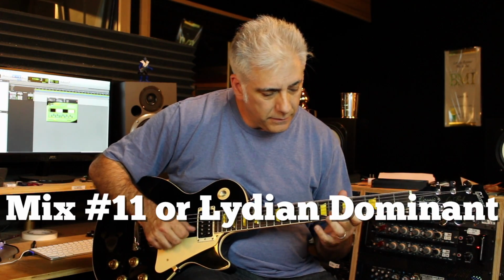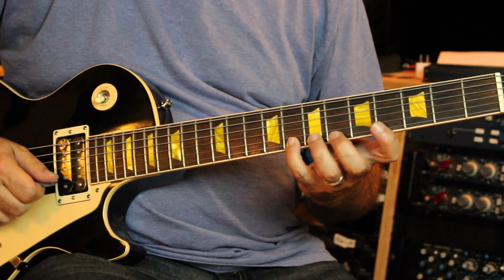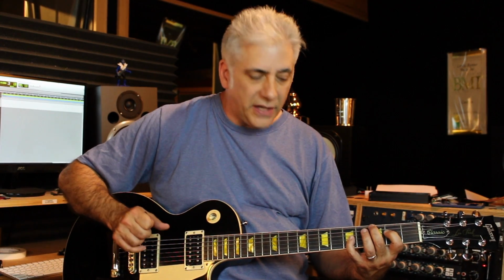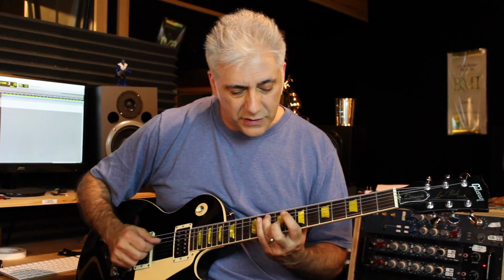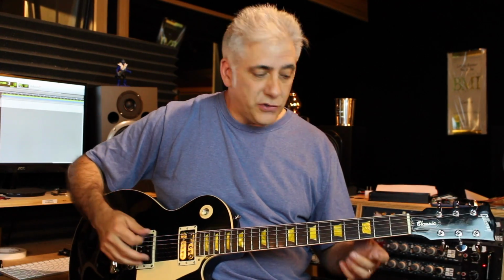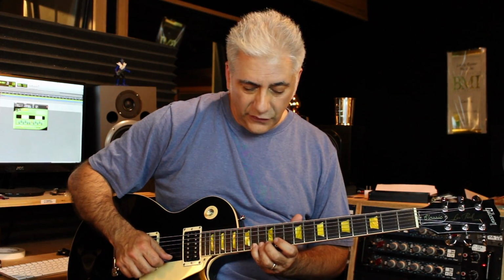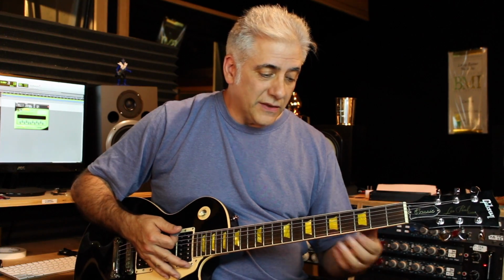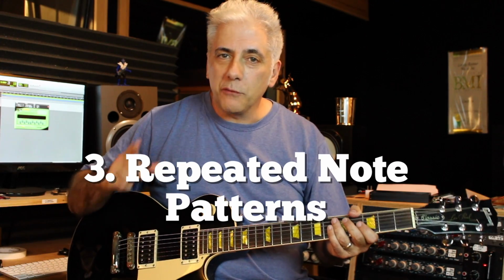3 Things To Practice To Improve Your Playing FAST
In this video we explore three concepts that'll improve your guitar playing fast.